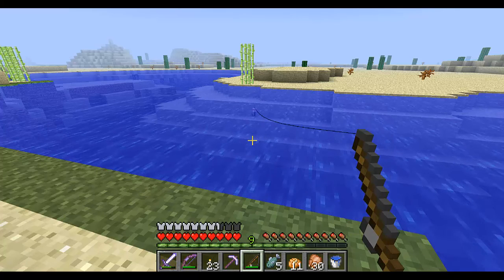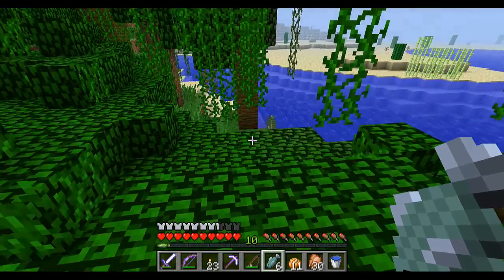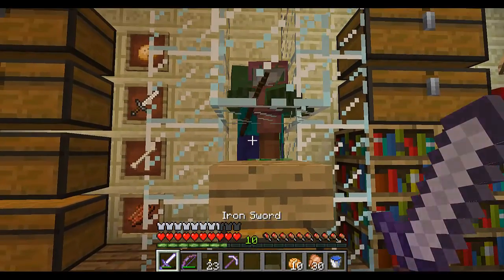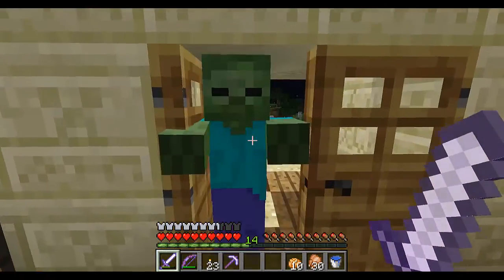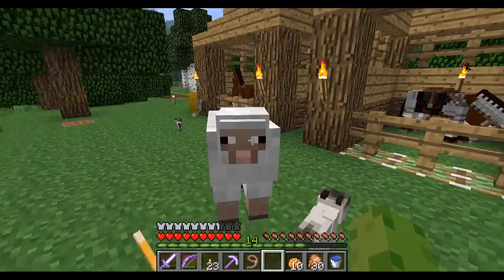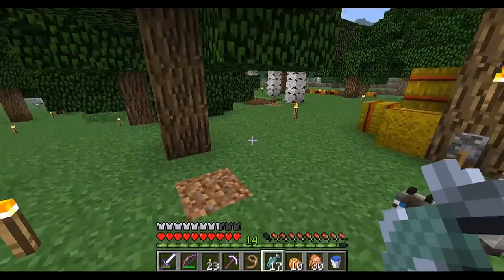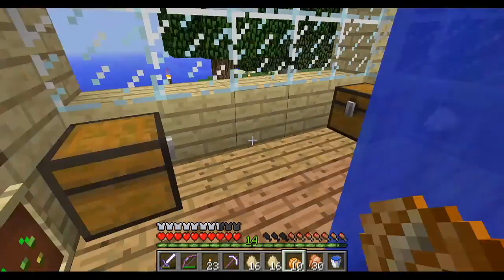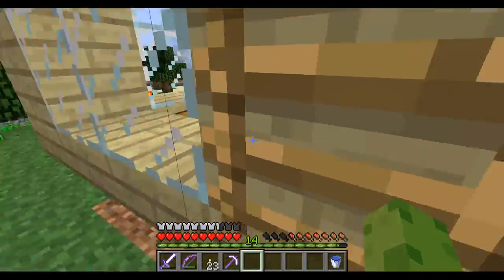Minecraft: Let's Grey: Episode 13: The Cat's Out of the Bag!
Sagely Wisdom: "Lettin' the cat outta the bag is a whole lot easier 'n puttin' it back in." - Will Rogers

Come join Tortimer as he explores the world of Minecraft! This LP will update sparingly unless it gets some big support but I hope to do some cool stuff with this world that other games do not really allow. We will start with the Quest for The Dragon in this world but updates for this series may include Multiplayer aspects as well as some mod highlights.